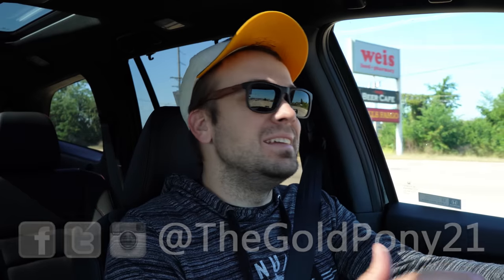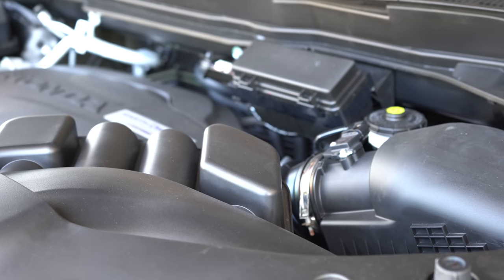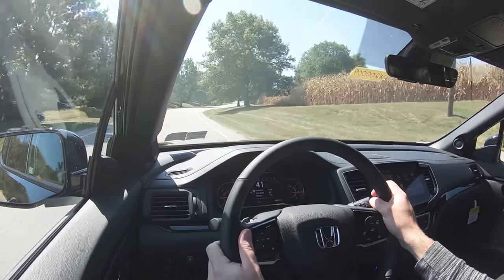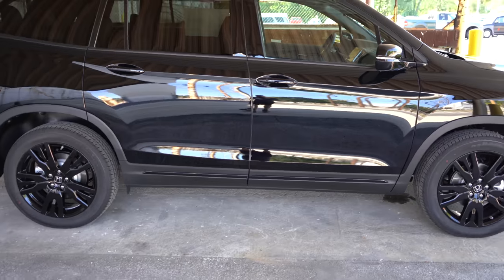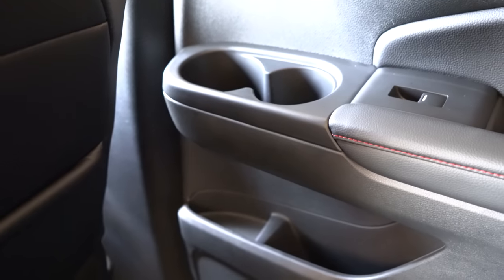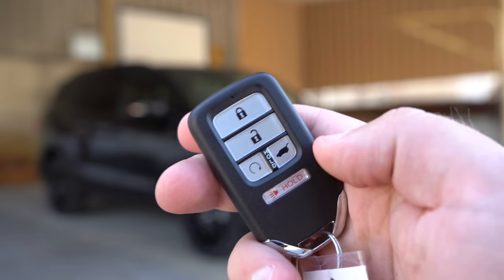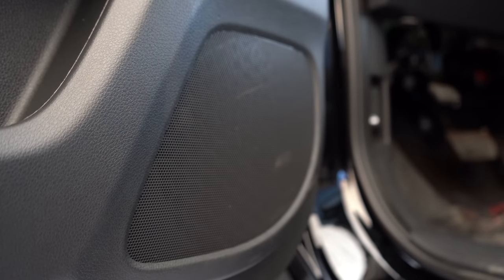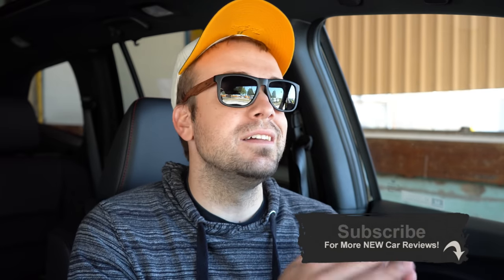2020 Honda Pilot Review | The Best Pilot Ever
In this video I'll go for a test drive & completely review the NEW 2020 Honda Pilot! I'll test out acceleration, braking, steering feel, cargo space, rear legroom, sound system, exhaust clip & much more!

Big thanks to Apple Honda in York, PA for allowing me to check out the NEW 2020 Honda Pilot! For more information on their inventory please feel free to visit their website below.